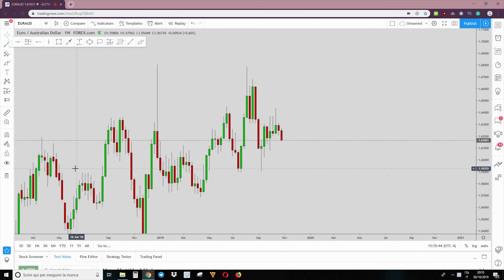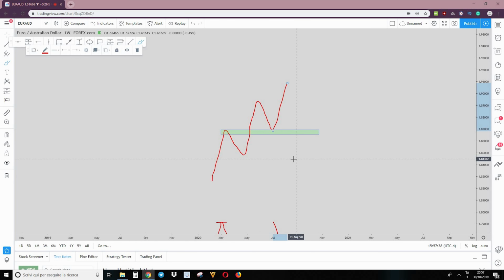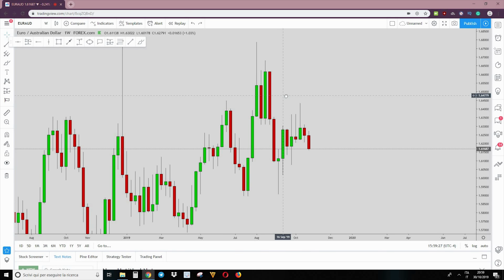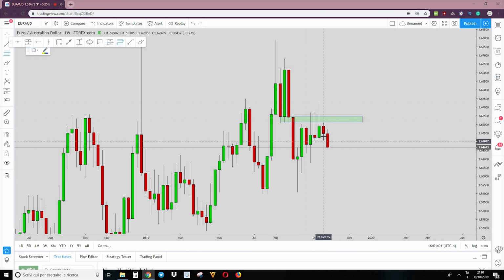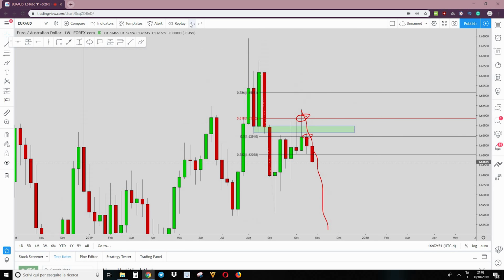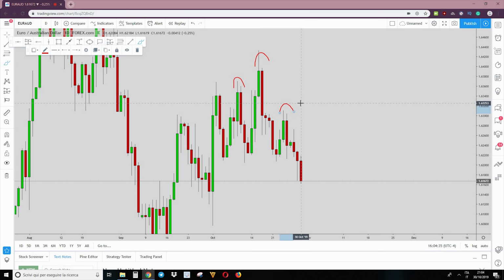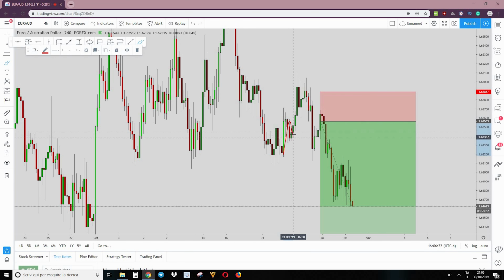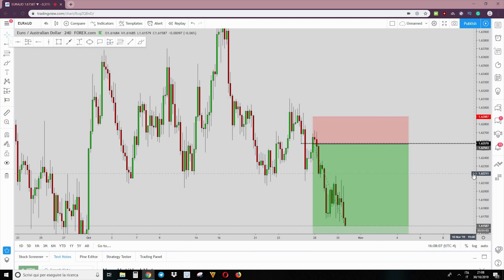How To Trade Forex: market structure (multi-timeframe analysis)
In this video, you will understand how to read market structure and how to use it to trade forex consistently. We will use the chart of EURAUD as an example to explain the concept